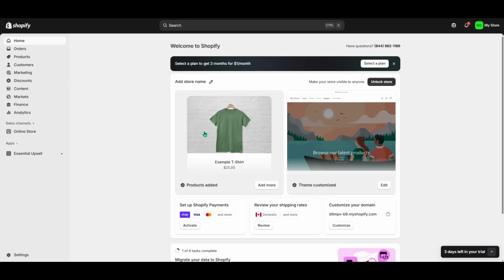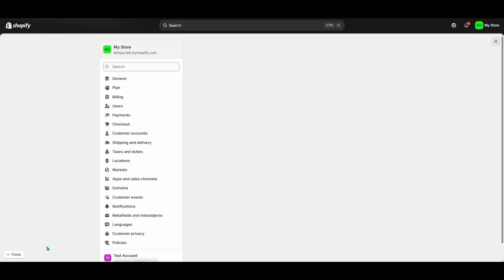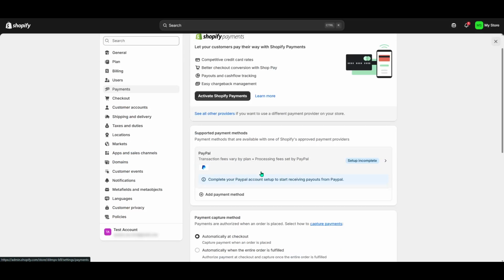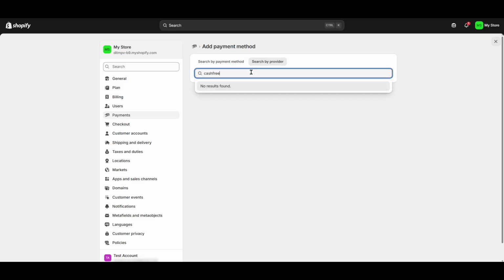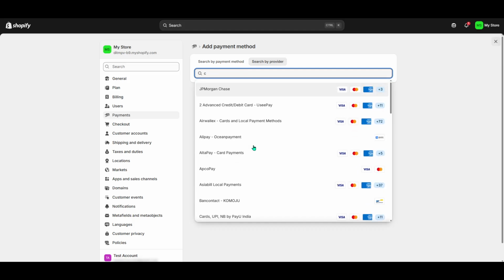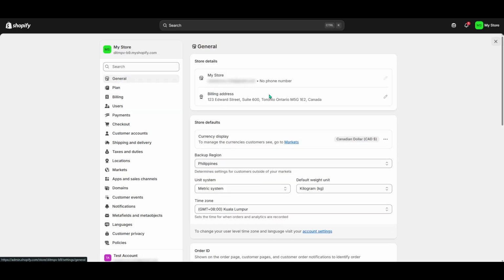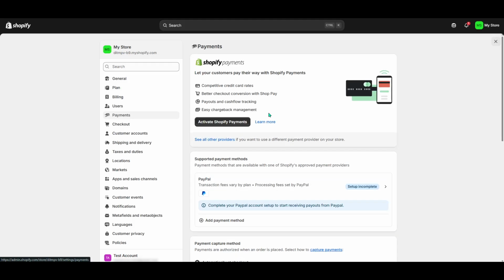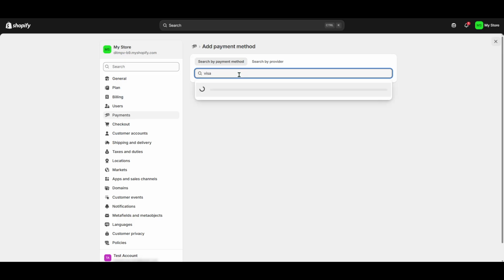How to Set Up Cashfree Payment Gateway Shopify Store (Easy Integration 2025 Step-by-Step Tutorial)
Use my link for 3 months at $1 Learn how to set up the Cashfree Payment Gateway on your Shopify store with this easy 2025 integration tutorial! I’ll show you how to connect your Cashfree account, configure API credentials, and test payments step by step. Perfect for beginners who want to accept secure online payments and improve checkout conversions.